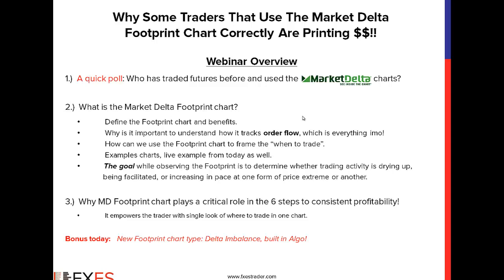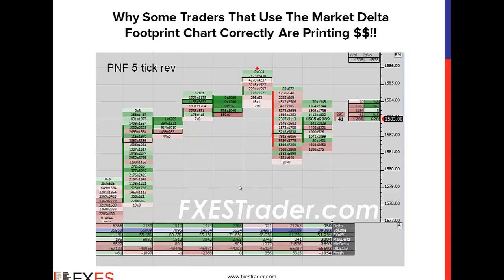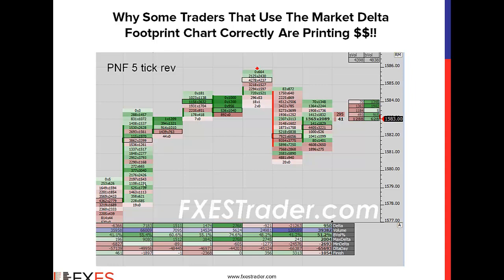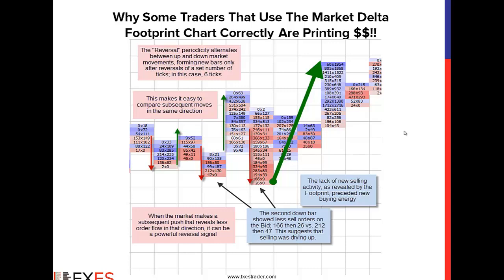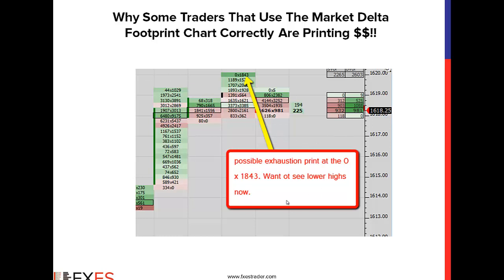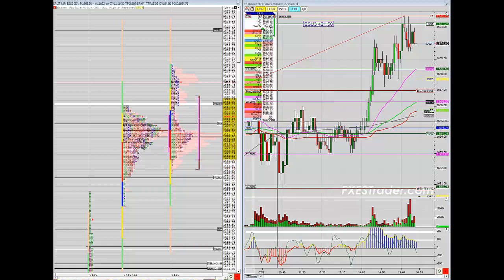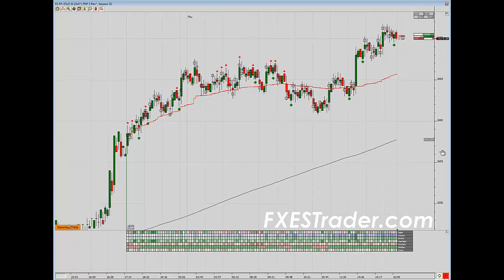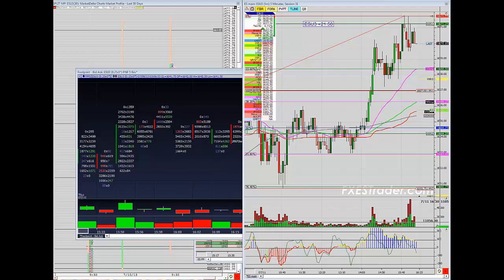Market Delta Footprint Chart Printing $$!!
Why Some Traders That Use The Market Delta Footprint Chart Correctly Are Printing $$!!
What you will learn:
How many traders "over analyze" reading this killer chart!
Misuse of pattern recognition strategies.
Interpreting volume at price information.
Reading order flow with the Footprint chart.
Why your interpretation of context is so critical to trade success!

Please visit our firm Benchmark Wealth Advisors, LLC for cutting edge investment management!